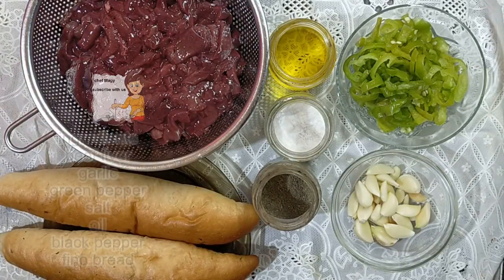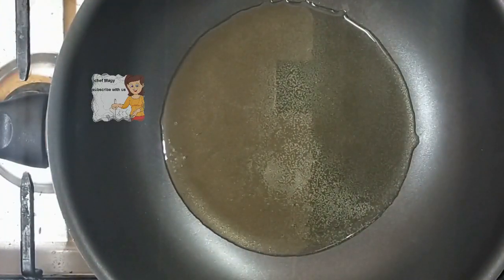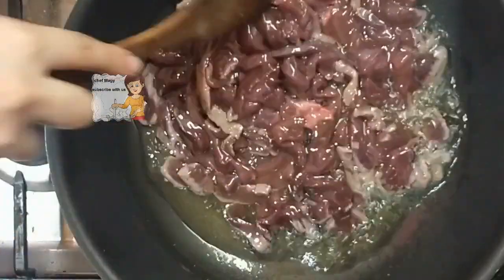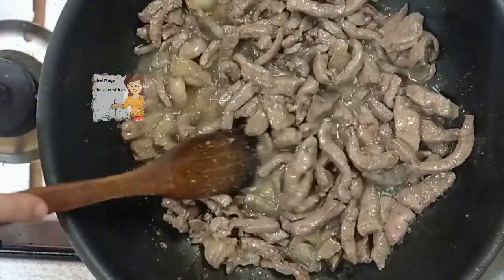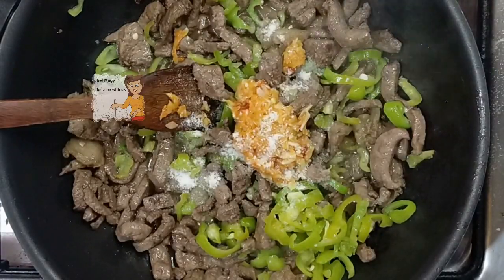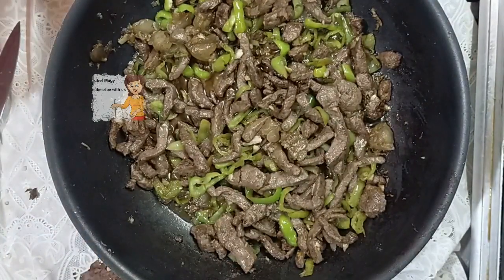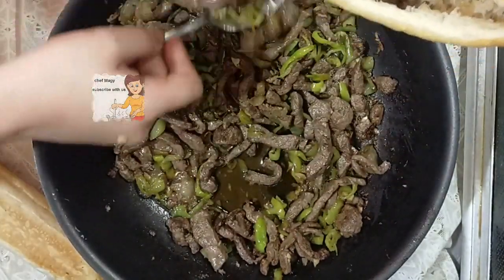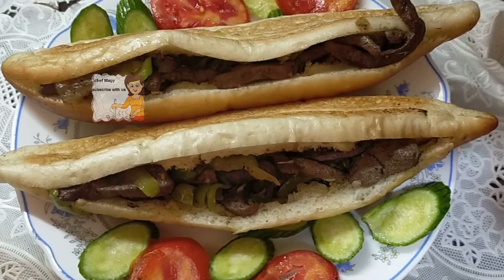Liver sandwich in 5min very easy recipe and yummy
ingredients
liver
oil
salt
black pepper
bread
green pepper